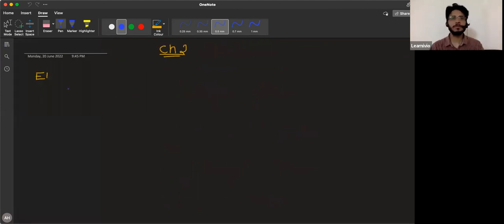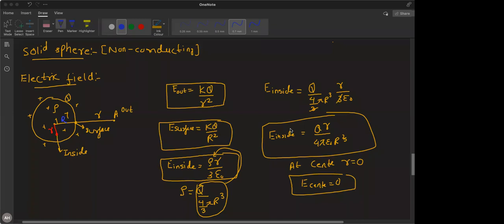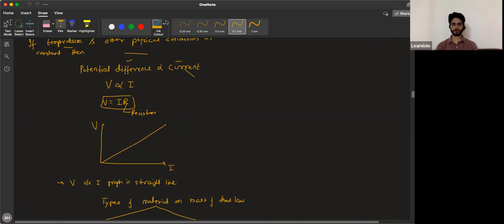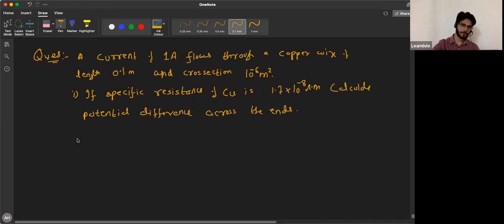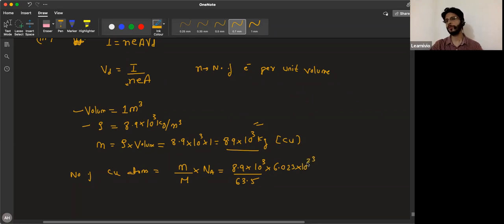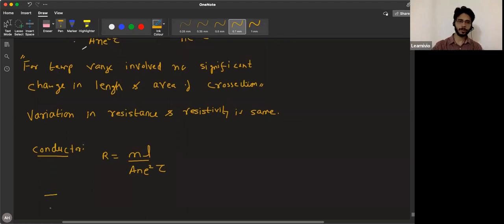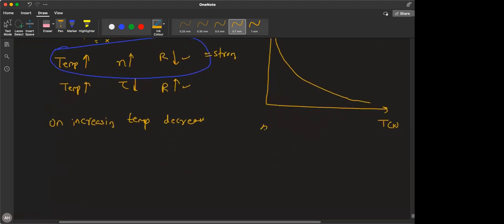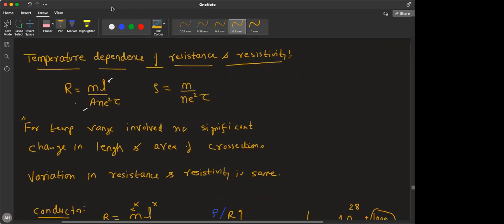Learnivio | Current Electricity | Lect 2 | 12th MEB | 29-06-2022